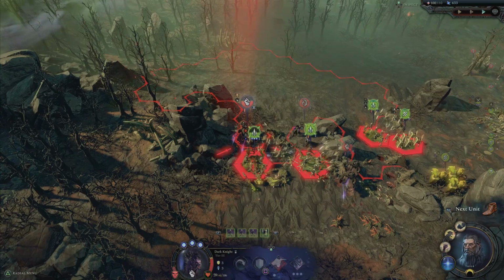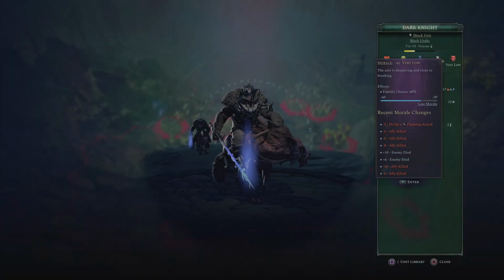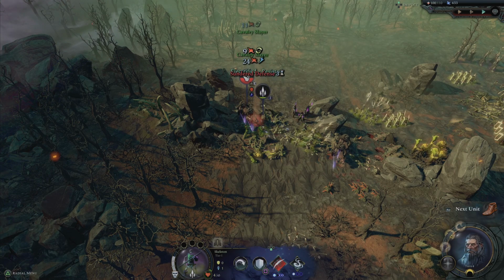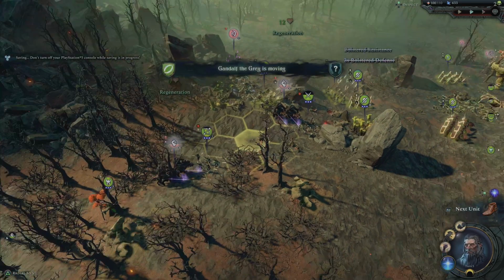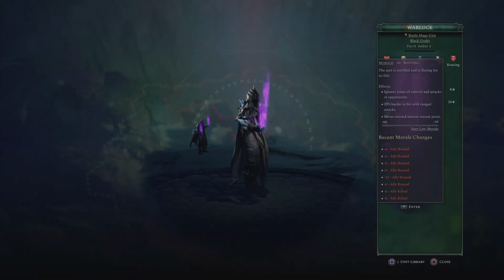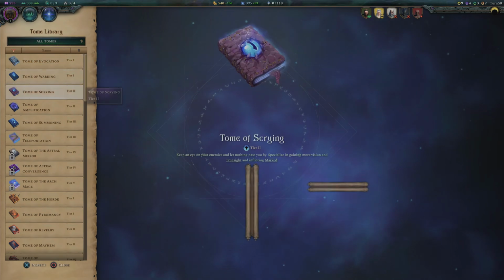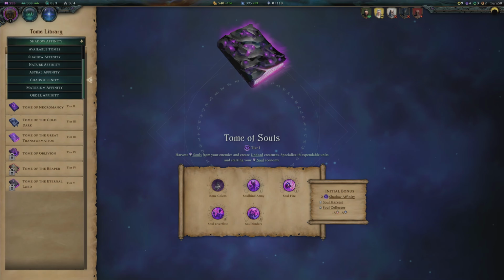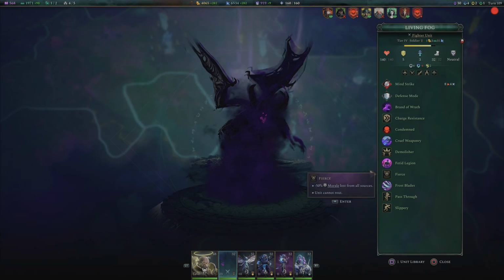Have 3 units rout in battle // Intimidation tactics // Age of Wonders 4 // PS5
In this video I show you how to unlock the trophy 'Intimidation tactics’ - which is have 3 enemy units rout in battle.

Age of Wonders 4.

PS5 trophy.

🏆 TROPHY GUIDE 🏆
You can find the full PS5 trophy guide for Age of Wonders 4 below 👇🏻.